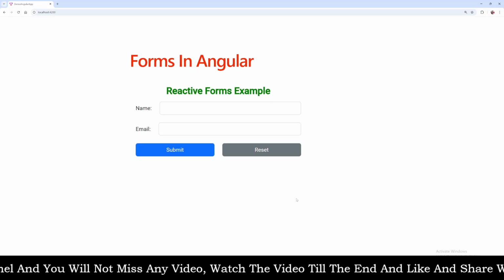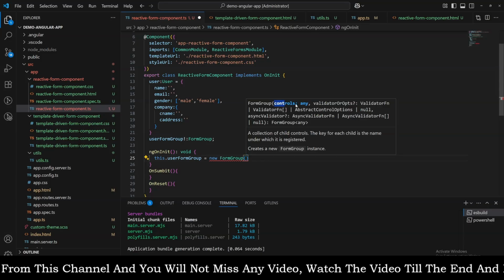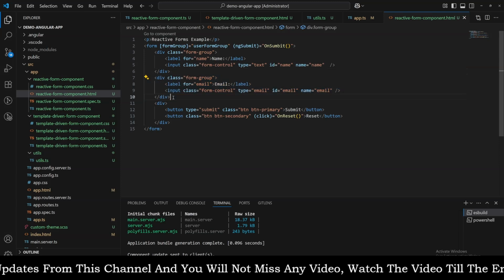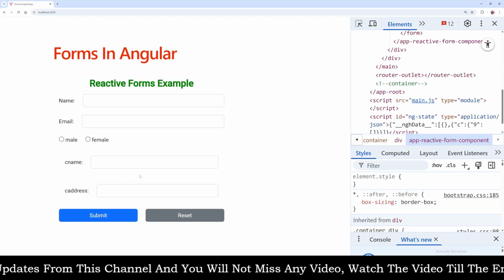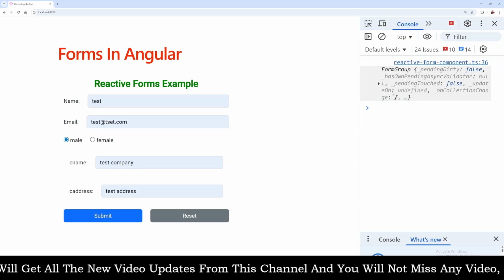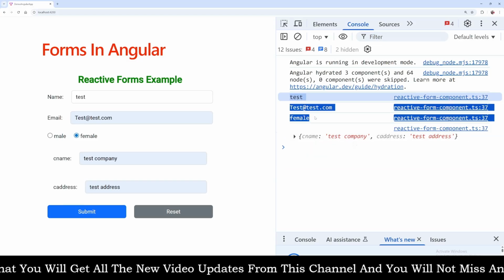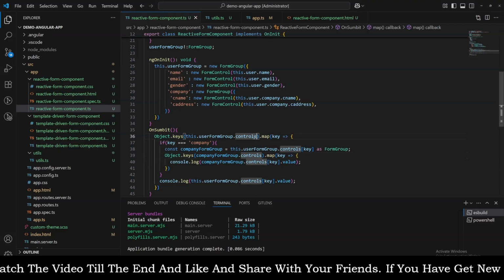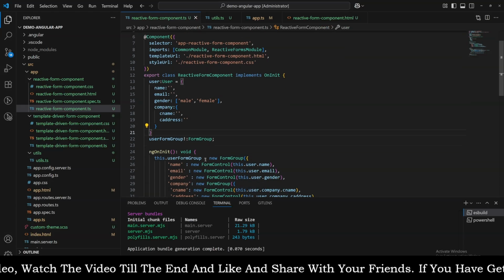angular Angular | Reactive Forms | How to create nested reactive form in Angular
HTML Forms plays key role in taking the inputs from user,
In Angular, we are having two types of forms are as following
1. Template driven forms - We have discussed in the previous tutorial
2. Reactive forms , We are discussing in this video
     Reactive forms are created from the model, these are fully dependent on the model, We are going to use following module and classed in this type of form
1. Reactive Forms Module
2. Form Group interface
3. Form Control interface

angular tutorial In Marathi
formcontrol in angular
formgroup in angular
dynamic forms in angular
formgroup and formcontrol in angular
reactive forms
angular reactive forms tutorial
reactive forms in angular
nested reactive forms in angular
how to create reactive forms in angular
how to make reactive form in angular
How to use reactive form

learnlift-eng